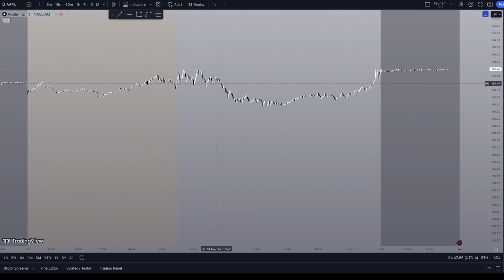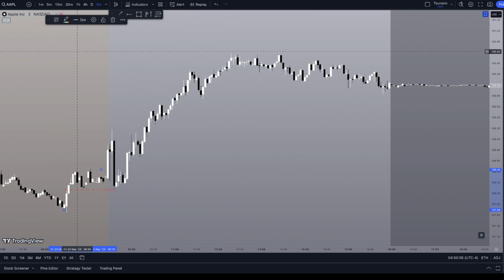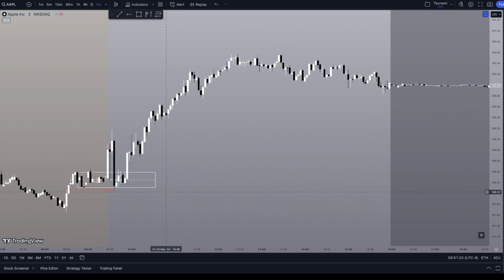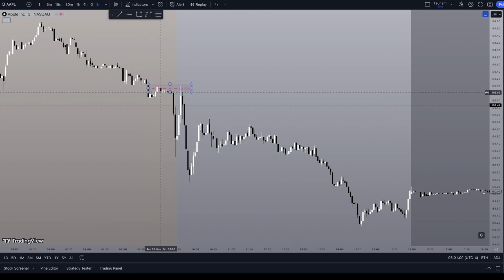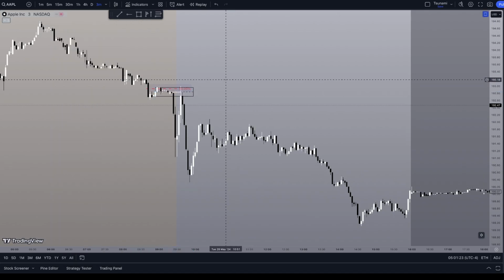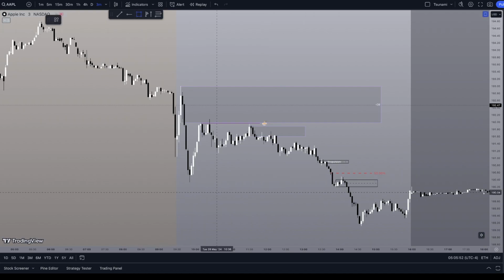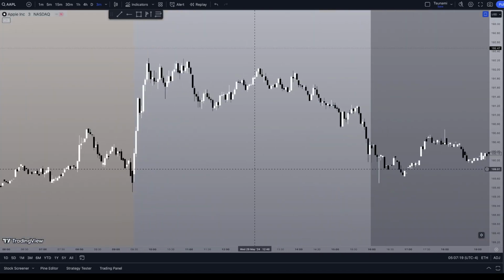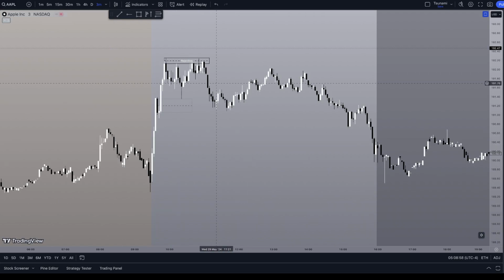Market Secrets: Propulsion Blocks Pt. 2 || How they work for entry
The ICT Propulsion block is a continuation sequence. This is how it works inside a price run and the precise parameters within which it's classified.